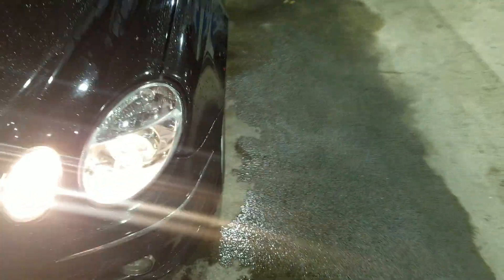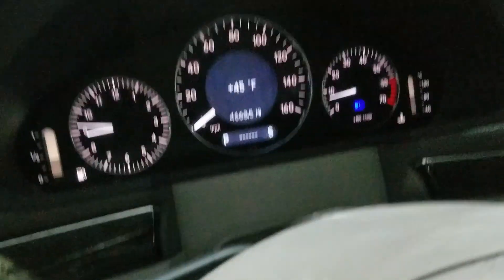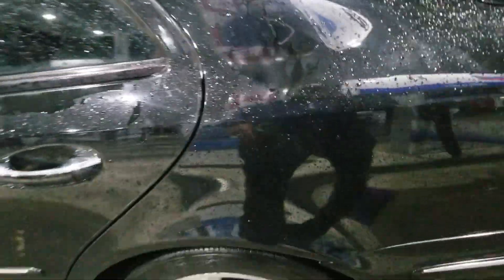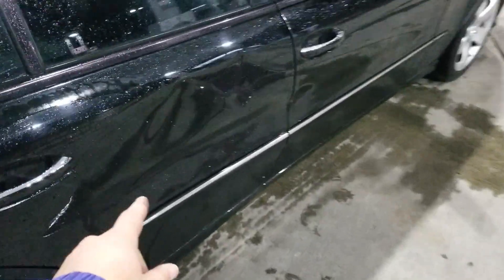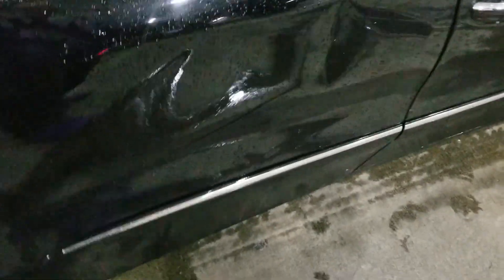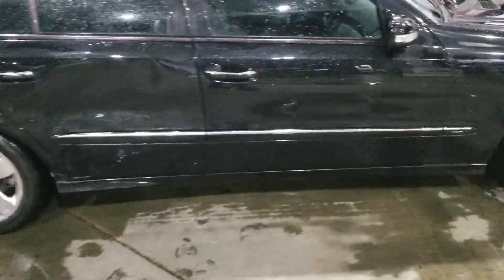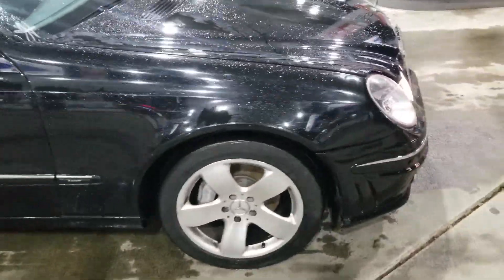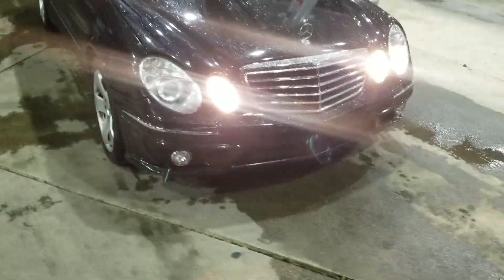MERCEDES BENZ E500 E63